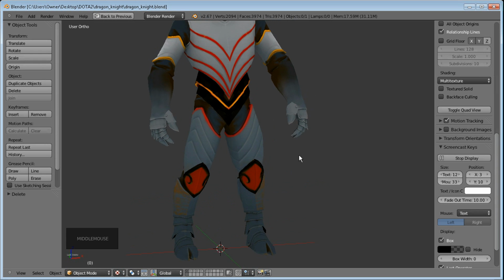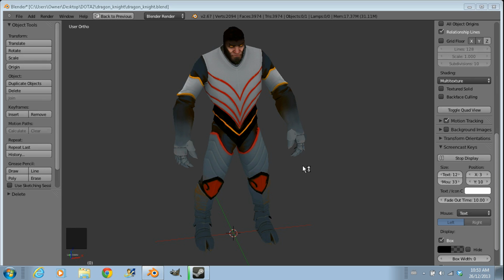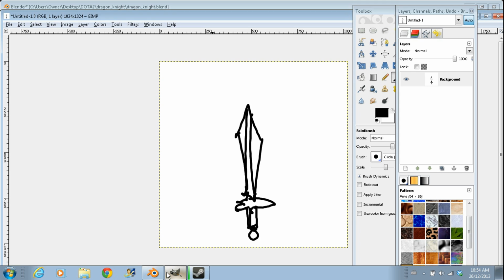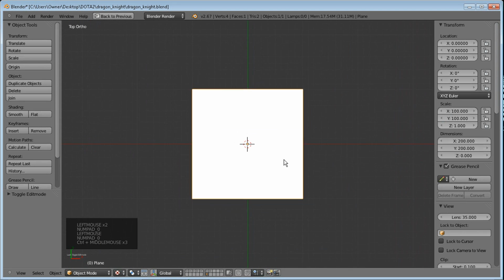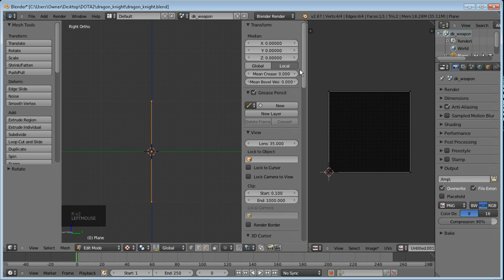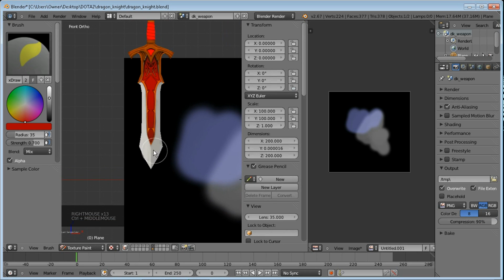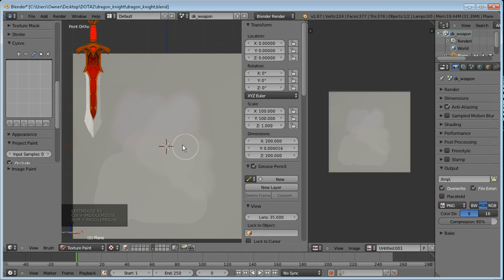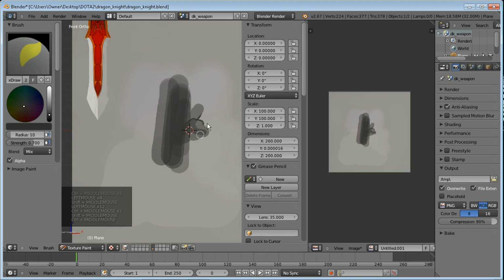Step#4 Concept Drawing - Part 1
Here we explore the creation of a concept drawing in Blender.

for more info and complete tutorial list